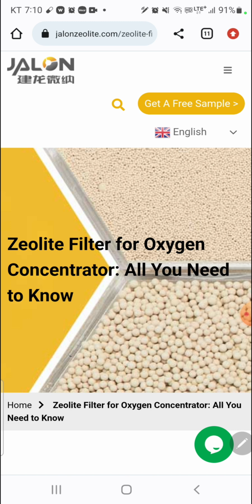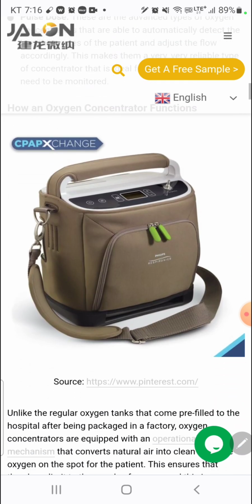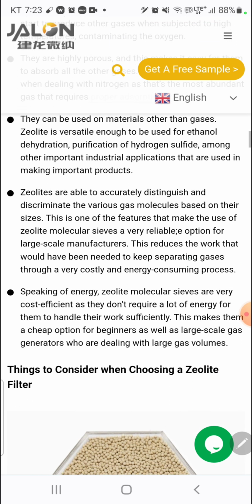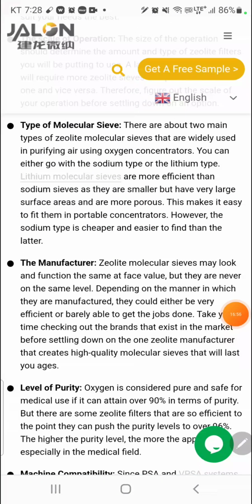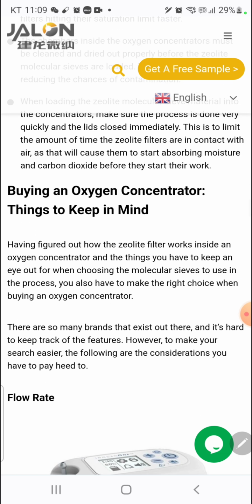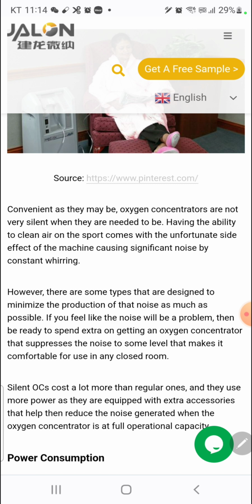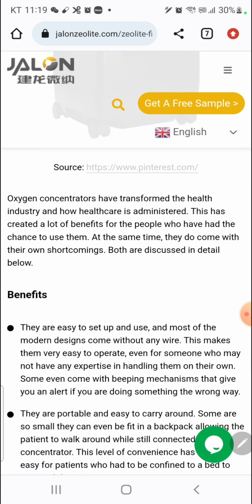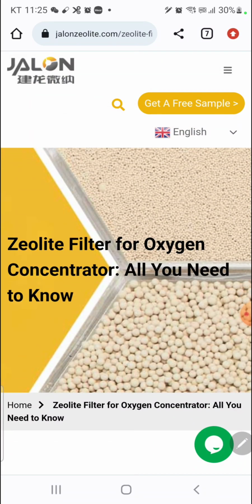zeolite filter for oxygen concentrators. 산소발생기용 제올라리트 필터 정보. kt 산소발생기. kt 산소농축기. iot부착. kt 총괄컨설팅